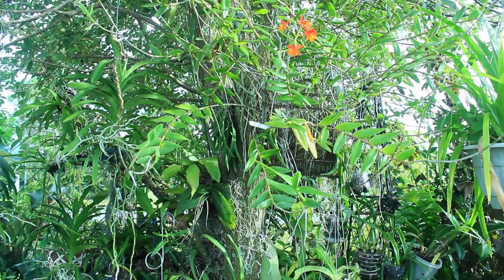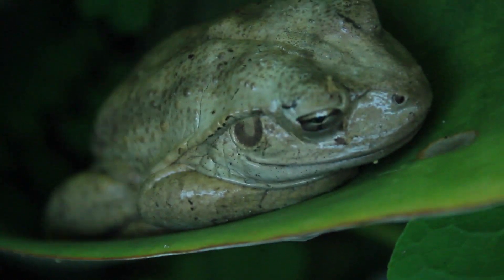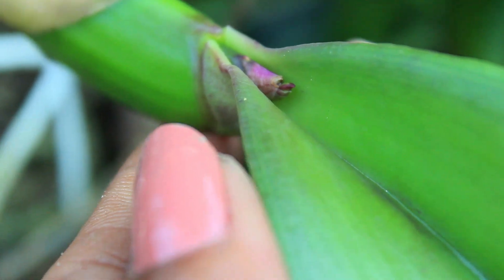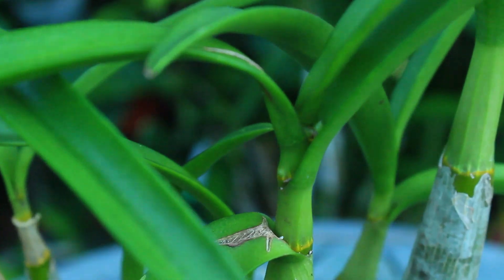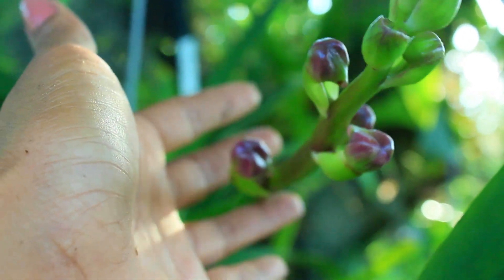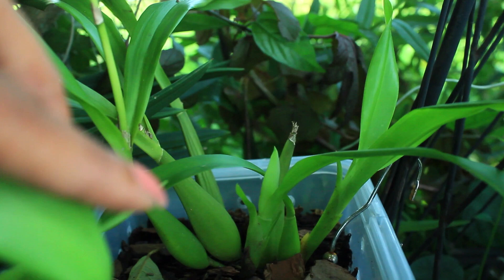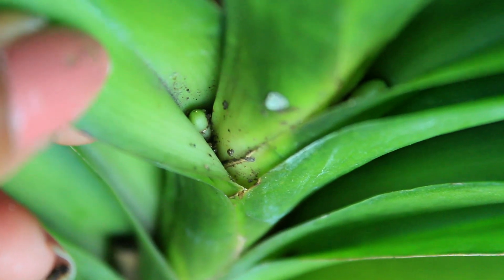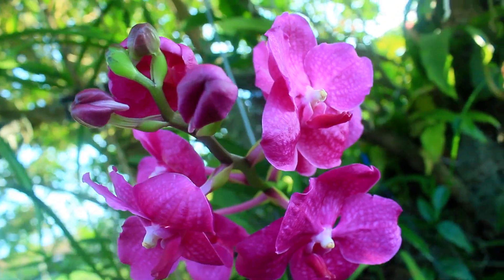MONSTER CATTLEYA - BLOOMS & SPIKES UPDATES!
...it's amazing to find so many wonderful surprises in my orchid garden!  ORCHIDS NEVER CEASE TO AMAZE ME...I am so thrilled to have many exciting adventures without ever leaving the convenience of my orchid paradise.